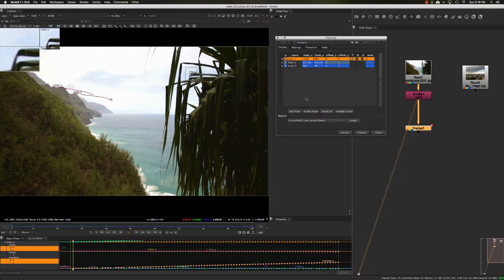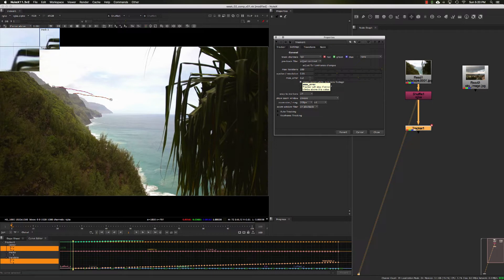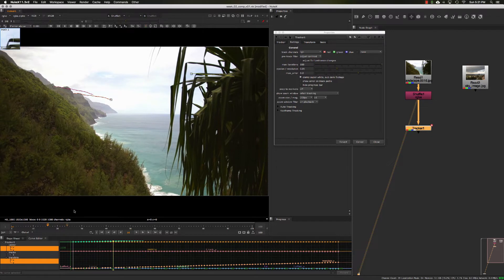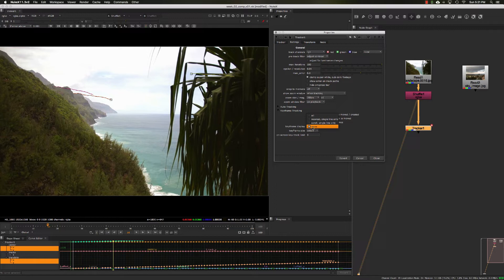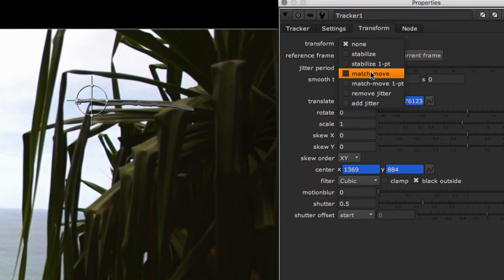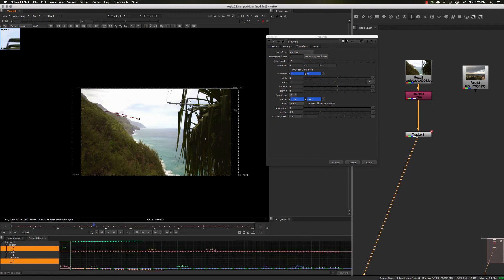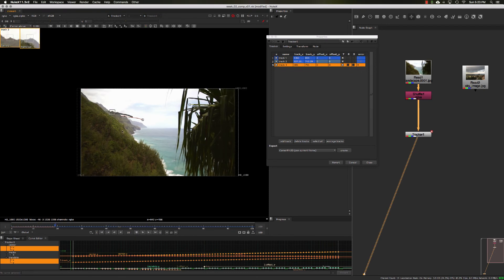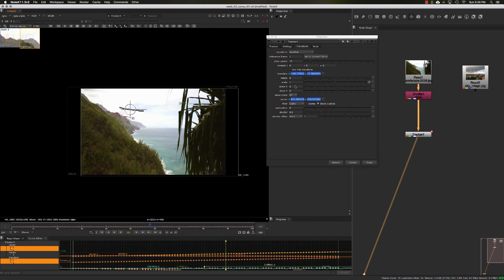Nuke Compositing for 3D Artists week 2 Classroom CG Master Academy 3